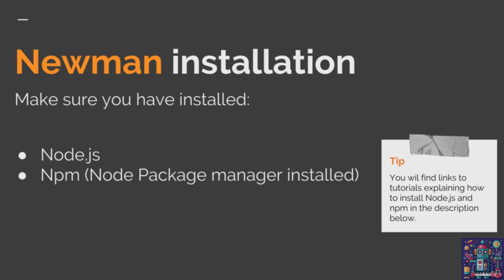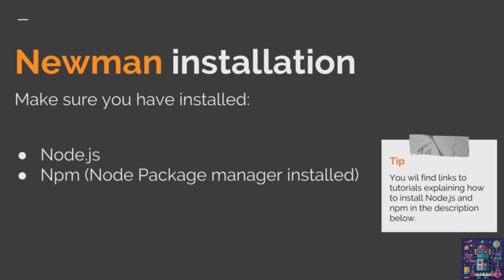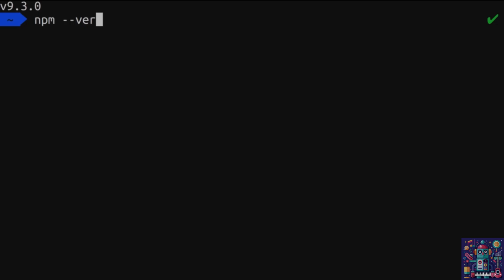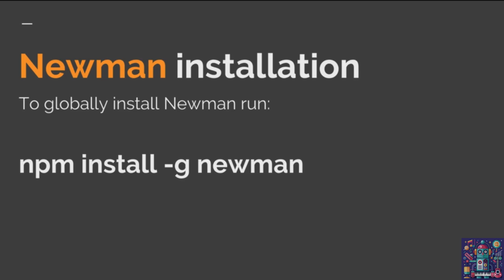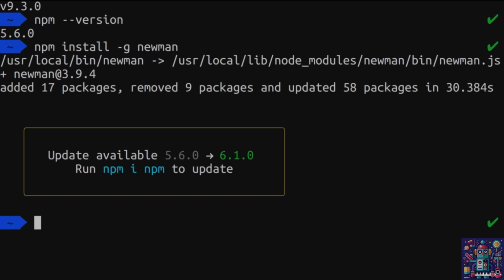29. Installing Newman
🚀 Learn How to Install Newman 🛠️
In this video, we’ll guide you through the process of installing Newman, a powerful CLI tool for running Postman collections directly from your terminal. Whether you're setting up automation for CI/CD pipelines or simply exploring Postman’s advanced features, this tutorial has you covered!

📝 What You'll Learn:
1️⃣ What is Newman and why it's essential for automation 🤔
2️⃣ Prerequisites: Installing Node.js and npm 🖥️
3️⃣ How to verify your setup ✅
4️⃣ Step-by-step guide to installing Newman globally 🌐
5️⃣ Verifying your Newman installation 🛠️

📦 Commands Mentioned:
✅ Check Node.js version :
node --version
✅ Check npm version :
npm --version
✅  Install Newman globally :
npm install -g newman
✅  Verify Newman installation :
newman --version
👉 Links are in the description for your convenience!

💡 Pro Tip: Make sure your Node.js and npm versions are up to date for the best experience!